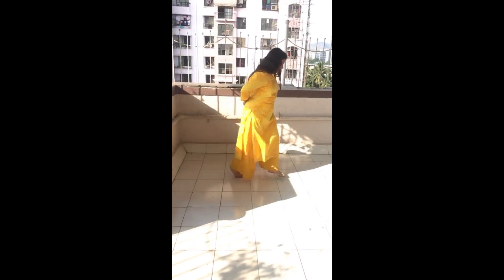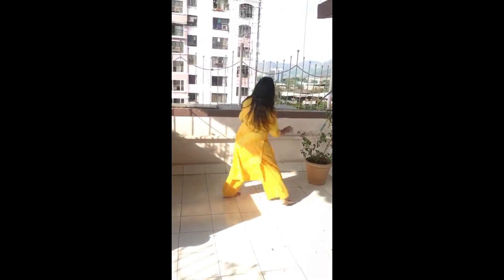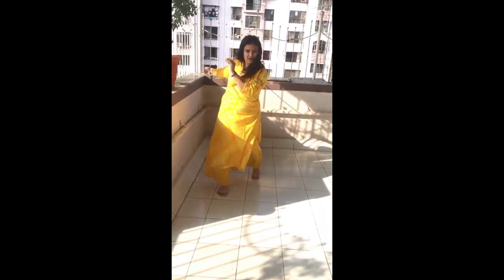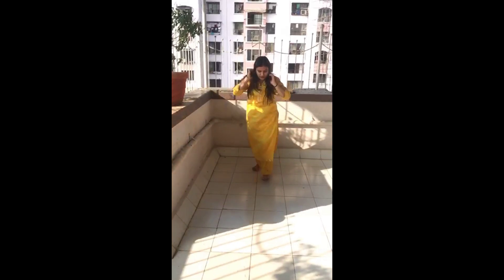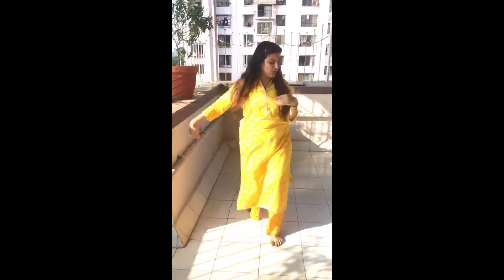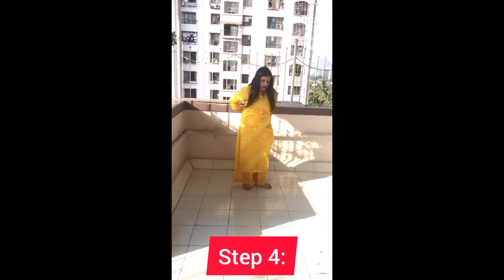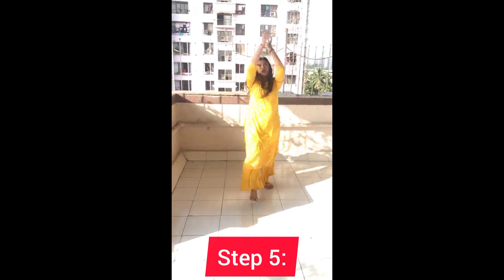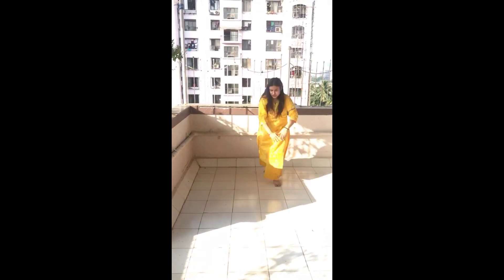✨NAVI - NAVRATRI : Day 9 - Let's Learn Garba✨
" Circle bada karona yaar! " 😩
" Konse gate pe hai Bhai tu ?" 🧐
" Mera boomerang lonaa! " 📱
" Step change karte yaar! " 💃
" Mein toh thak gayi bhaishaab. "😌

Nostalgic?

Rotaract Club of S.K. Somaiya College 🐺 presents to you

           💃 " NAVI NAVRATRI " 💃

We bring you nine amazing events for these nine wonderful days! 🥳

Day 9 : Let's learn Garba 😍
Check out this graceful dance video by Preksha Nahar and learn some amazing Garba Steps! 💃

RSVP✨
💃 Rtr. Jasvi Karia
💃 Rtr. Priyanka Jain
🕺 Rtr. Smit Patel